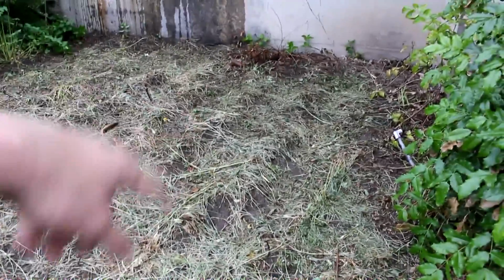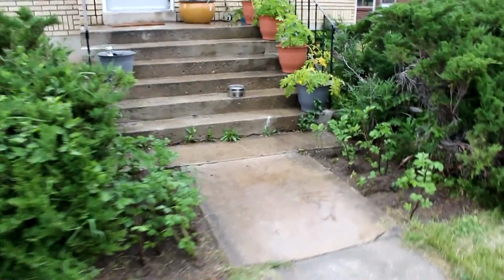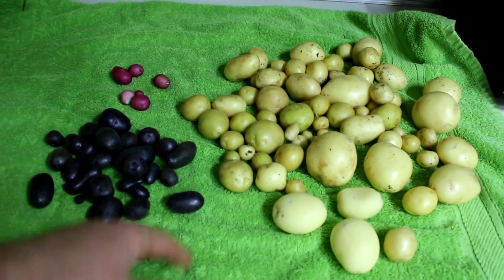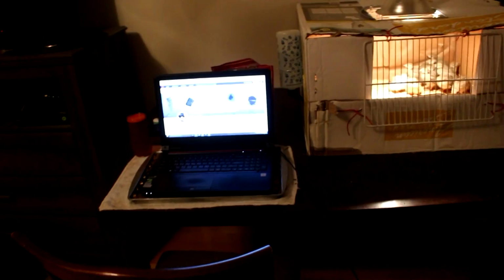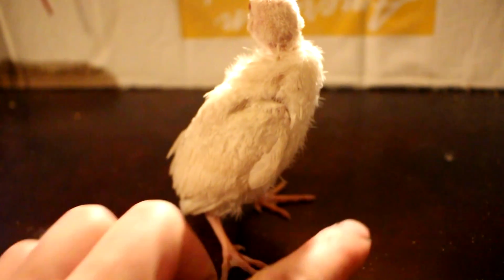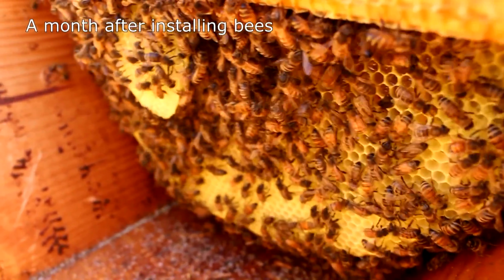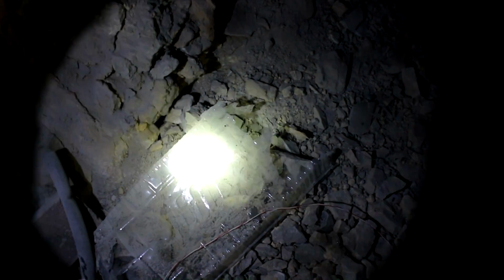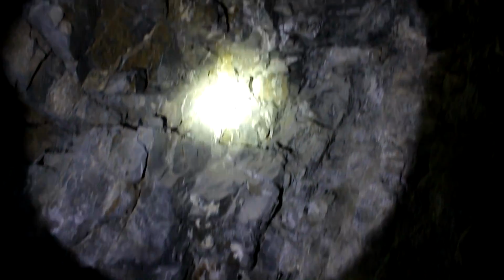Cody's Garden and Random Updates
I talk about my plans for this years garden and share some yet unused clips that relate to other videos.